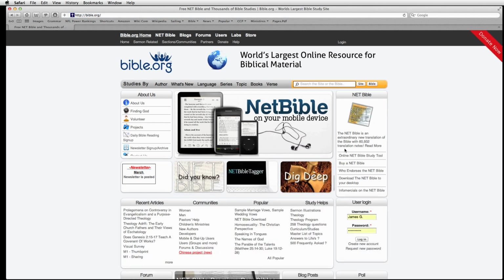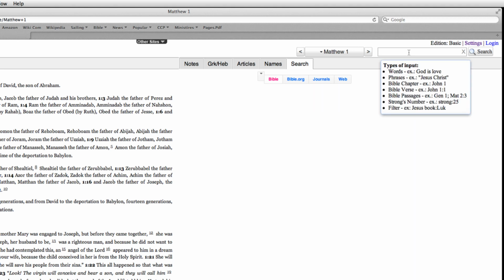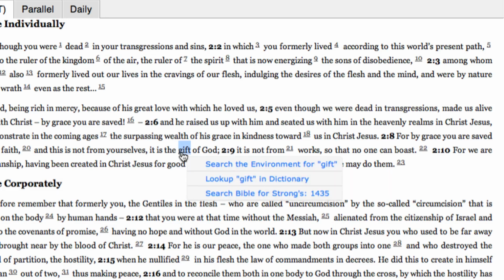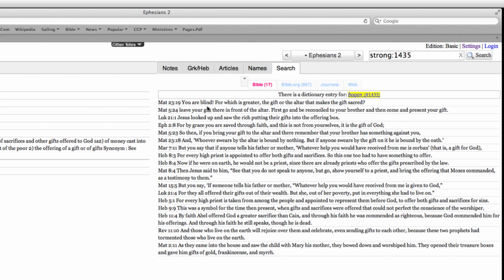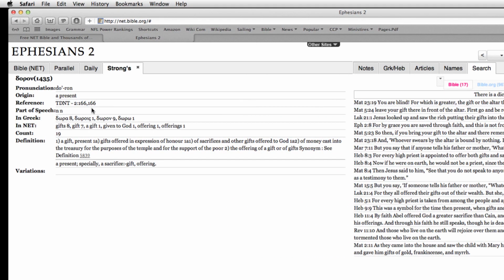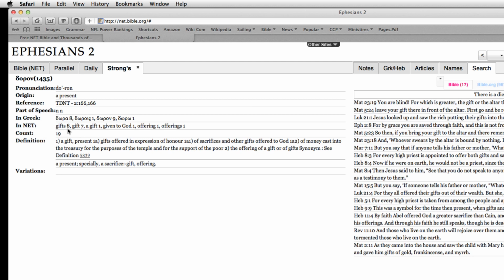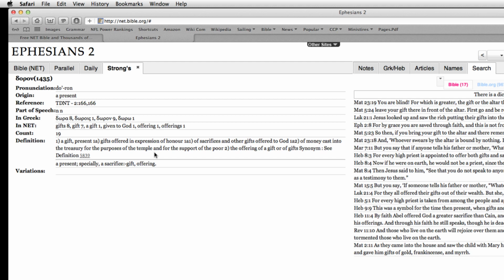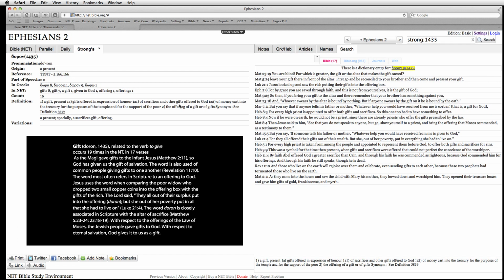Steps to Bible Knowledge, Video Tutorial 16.1, Basic Word Study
How to do a basic New Testament word study using the NET Bible Study Environment. Keyed to Lesson 16, Define Words, Steps to Bible Knowledge.